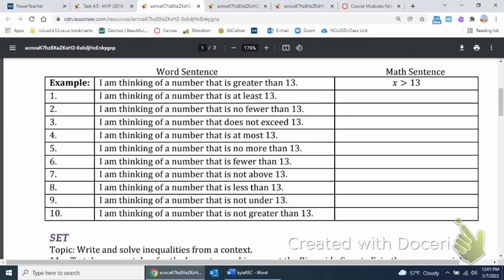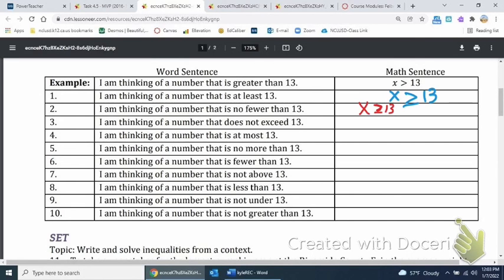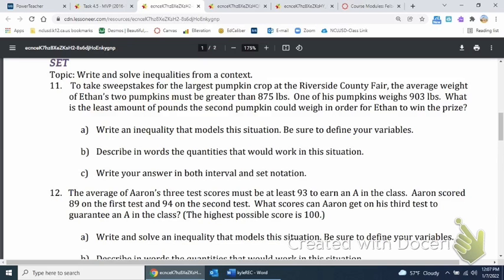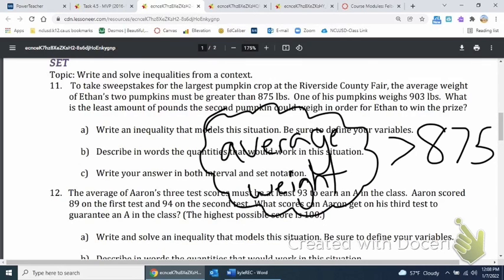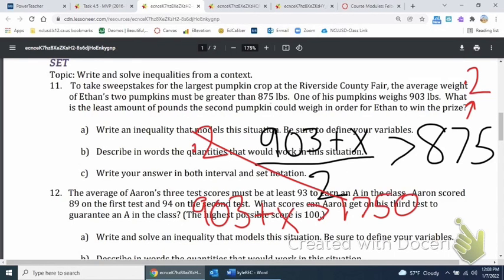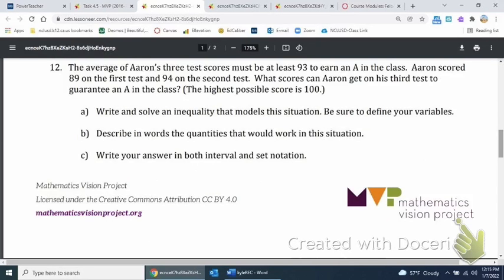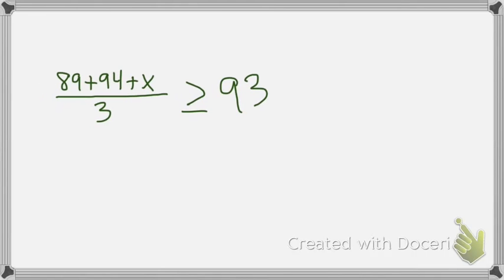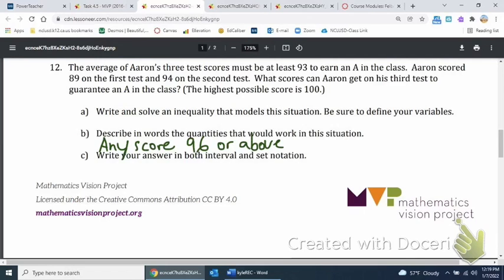January 7, 2022